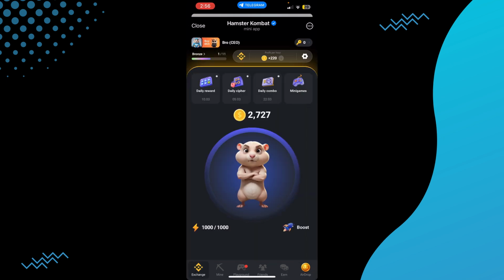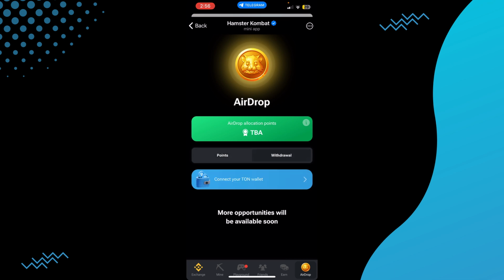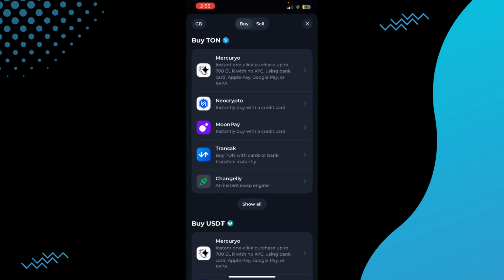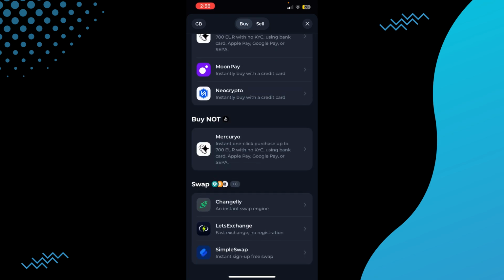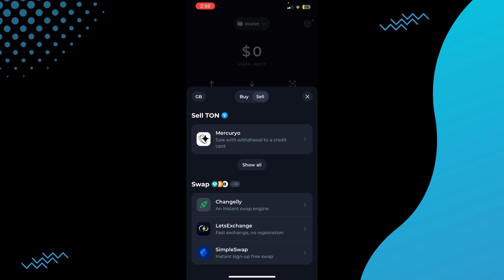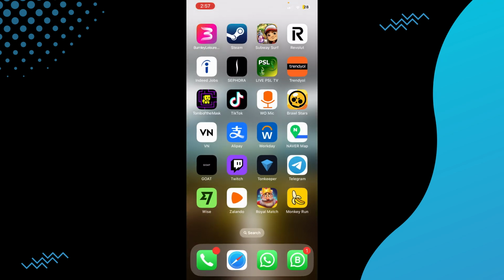How To Withdraw Hamster Kombat MONEY And Sell Hamster Combat Tokens - Complete Tutorial 2024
In this video I will show you a compete tutorial of how to withdraw hamster kombat money and sell hamster combat tokens